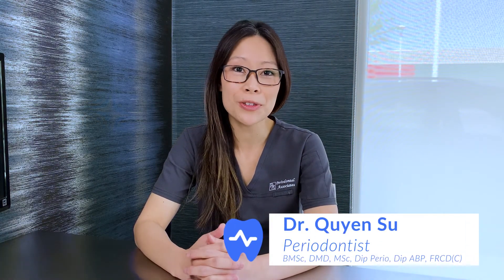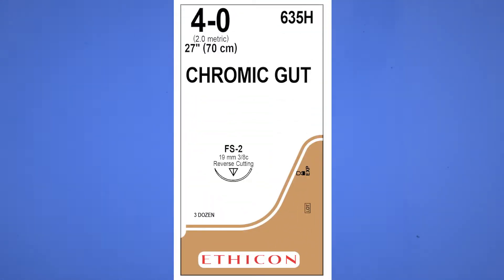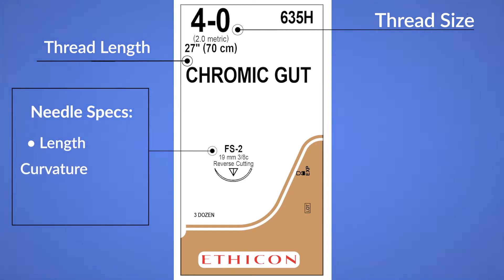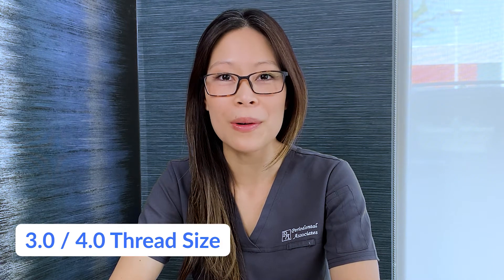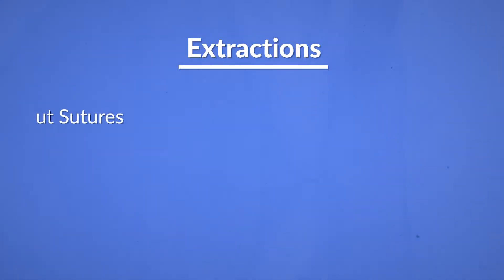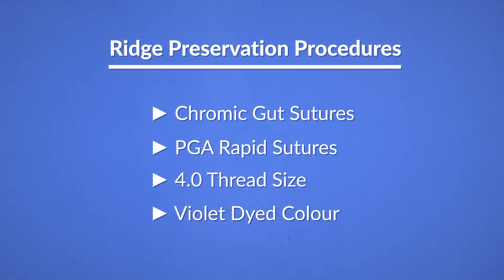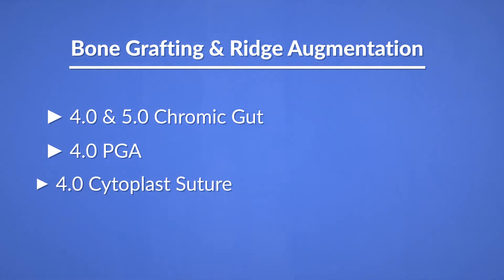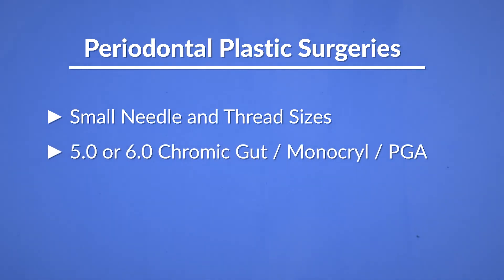Dr. Su - Dental Suture Selection 2/3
In part two of Dr. Su's three part series on suture selection and knot typing she discusses how you can choose the right suture for your practice. This video is to help with your decision when you are looking at a suturing catalog. This will serve as a guideline but ultimately, you will choose what works best in your hands as you experience the various sutures.